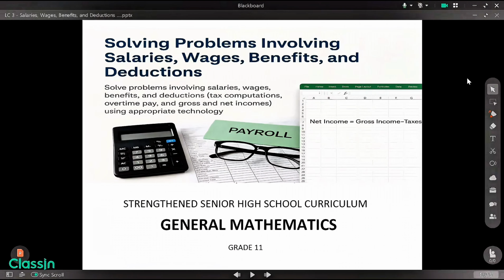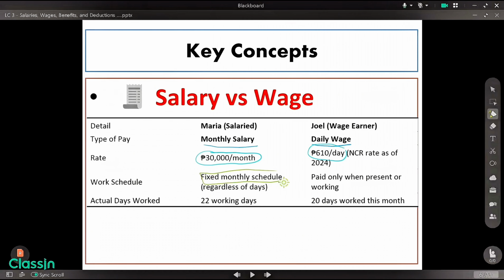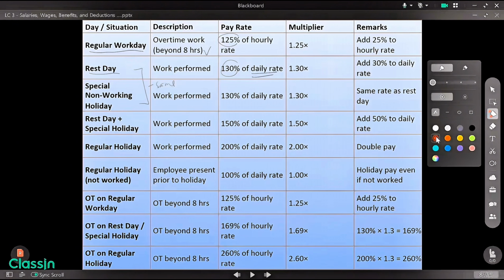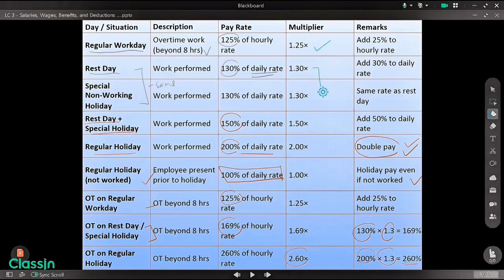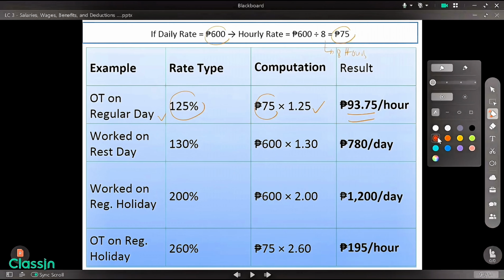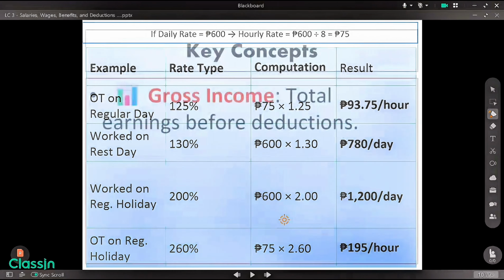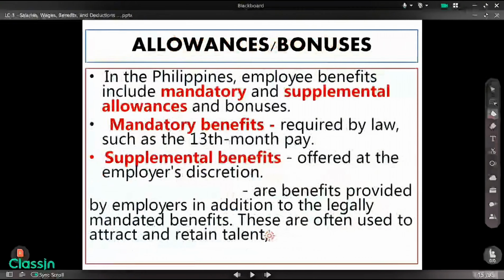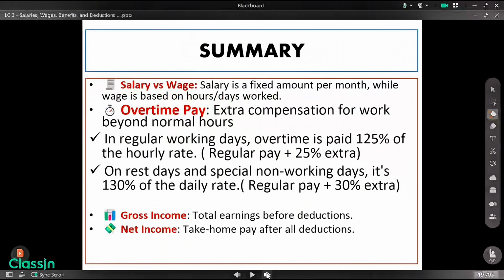Salary, Wages, Overtime Pay, Gross Income and Net Income |Grade 11 - Quarter 1 |GENERAL MATH |Deped